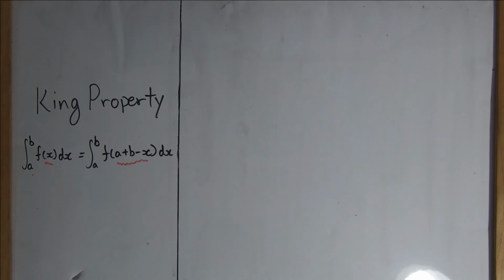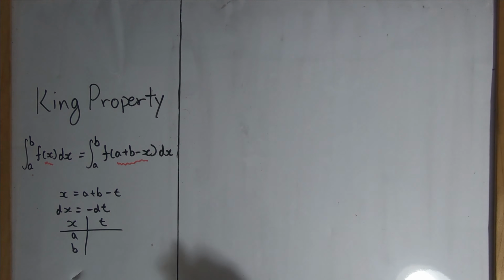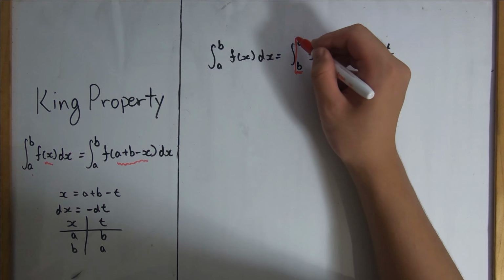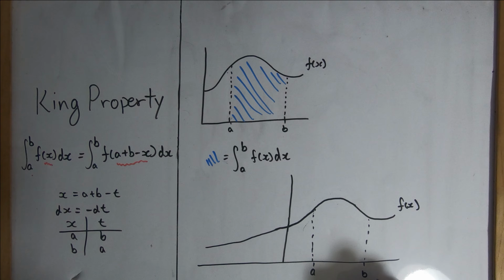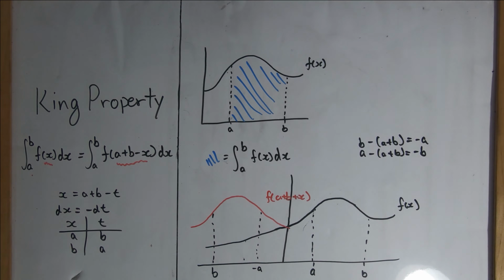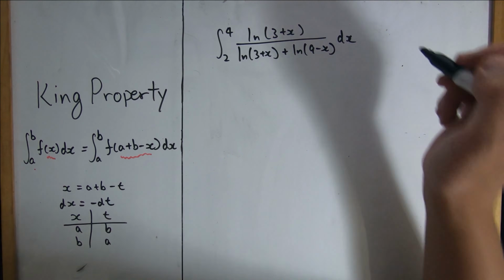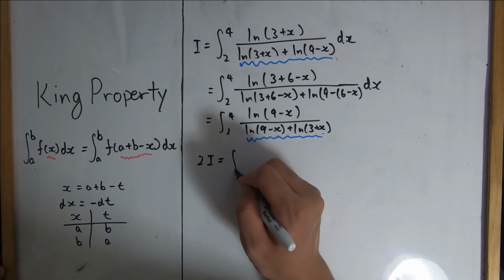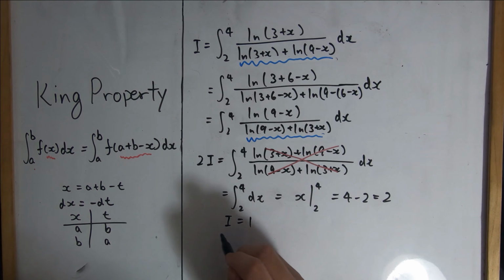King Property: What it is and How to Use it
This video showcases the King Property. It's a famous and useful property in calculus that uses reflection to its advantage to simplify the equation.